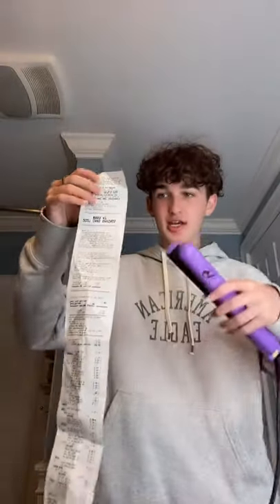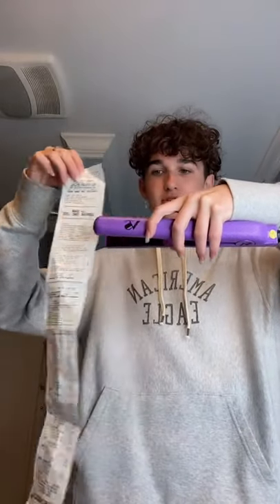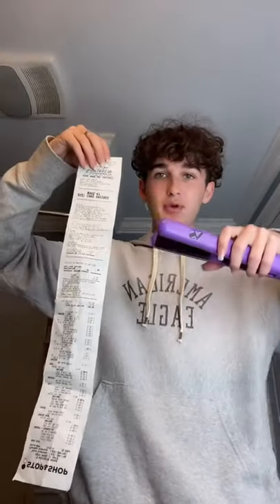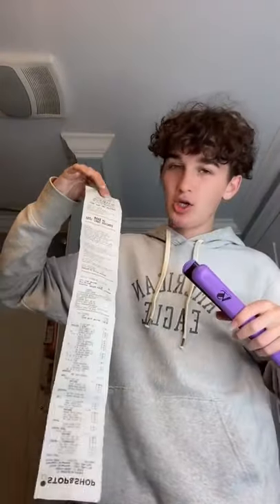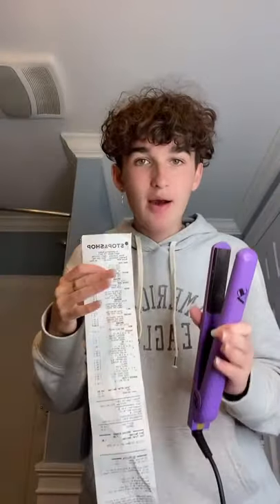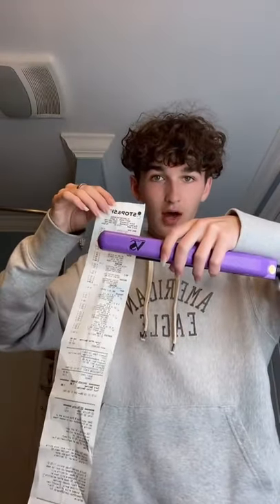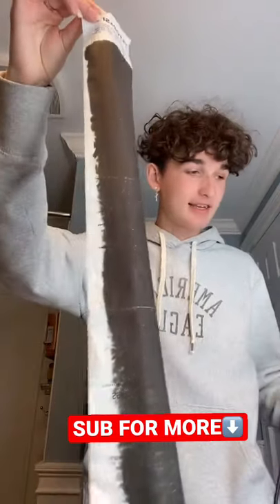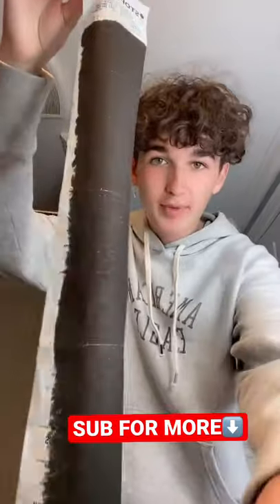Do You ThinkThis Will Work? (Straightener vs Receipt)